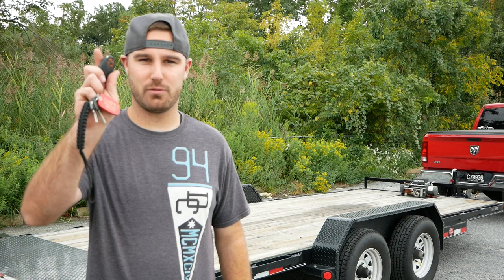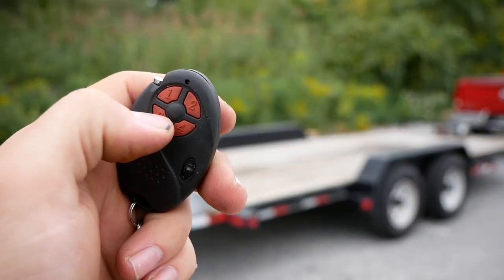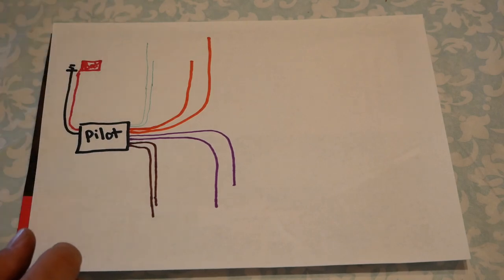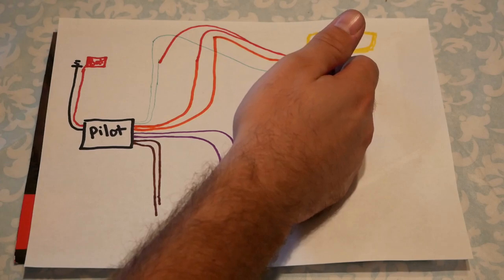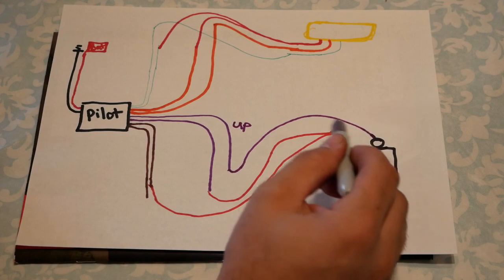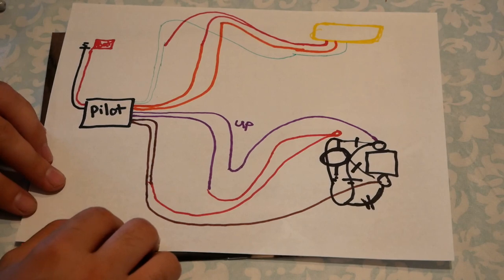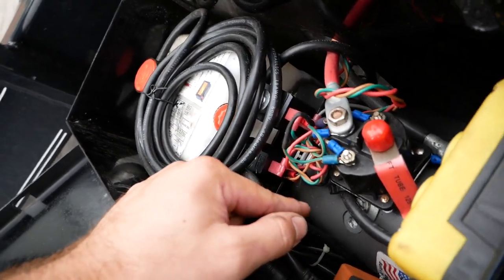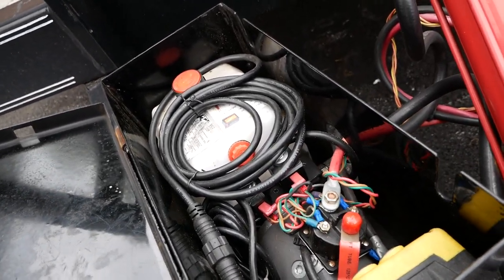Wireless Trailer Remote For Winch and Hydraulic Tilt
Wireless remote control for the winch and hydraulic tilt on this PJ Hydraulic Quick Tilt trailer. The remote is a Pilot PL-SW29 which can be found at the local auto parts store. This unit is not plug and play but is very simple to install as you can see by watching the video. Simple hand tools and wiring supplies are needed. You will love this controller.

Wireless Remote Used: